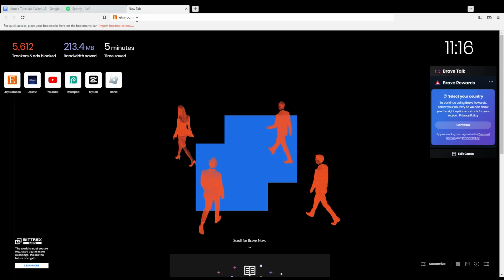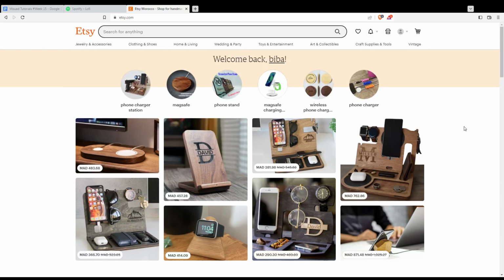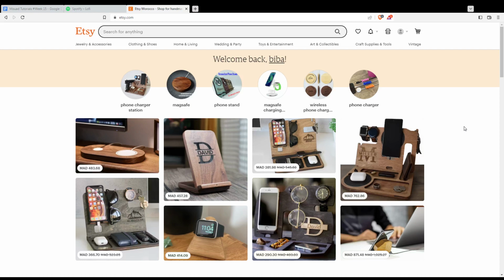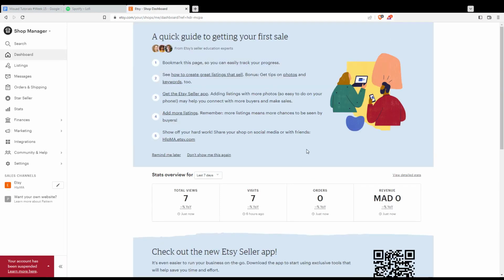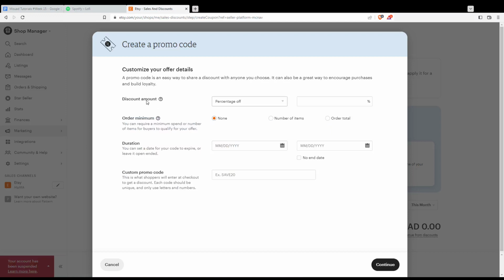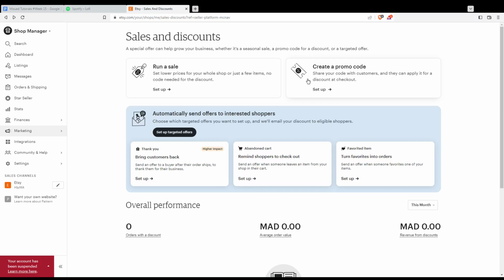How To Offer Discount In Etsy Tutorial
Today I show how to offer discount in etsy tutorial,etsy tutorial,offer discount in etsy,etsy tutorials